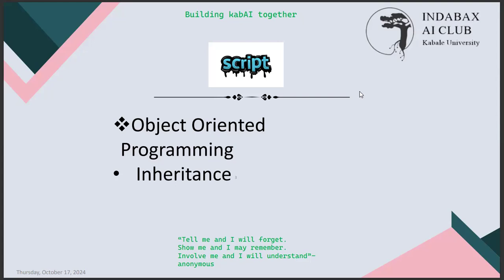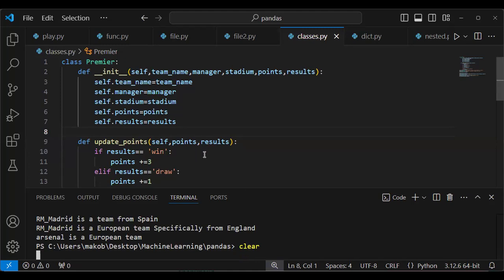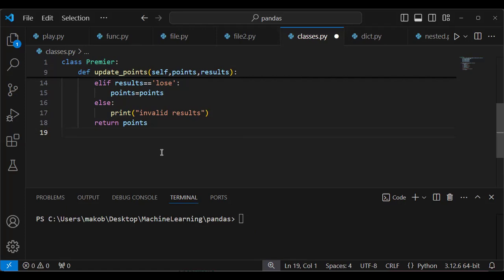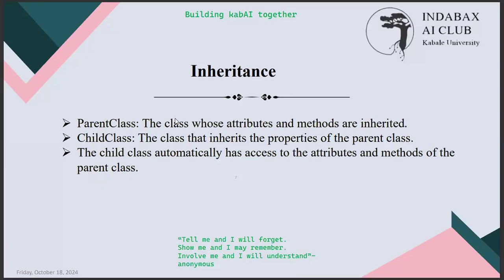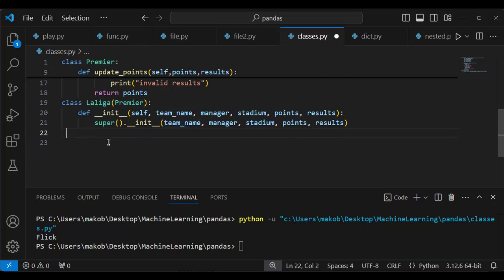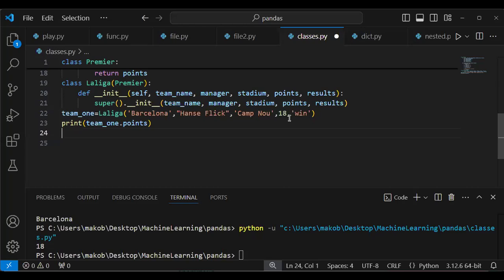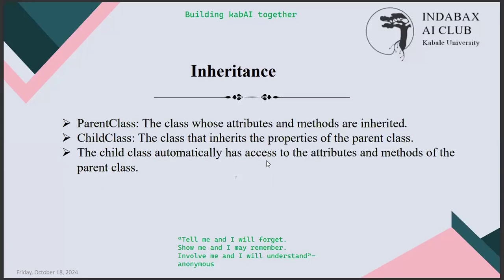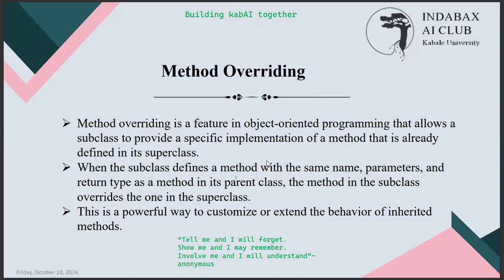Kab Python Series Episode 14 Part 1: Classes and Objects (Inheritance ) OOP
In this video, we delve into Python's object-oriented programming concepts with a focus on inheritance and method overriding, using a practical example of a video game team creation. Learn how to build a base Character class and extend it into different roles like Warrior and Mage, each with unique abilities. We'll demonstrate how method overriding allows us to customize actions for each character type, creating dynamic behavior within the game. Perfect for those wanting to master inheritance and method overriding in Python with a fun and engaging example. Dive in and level up your coding skills!